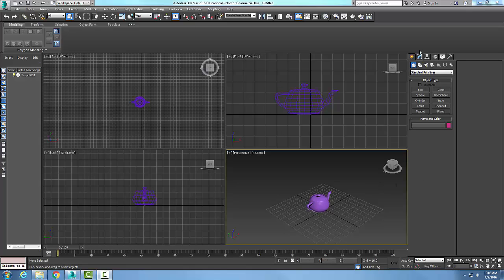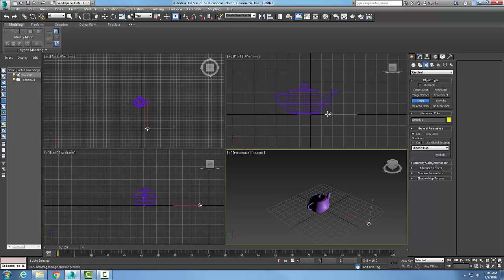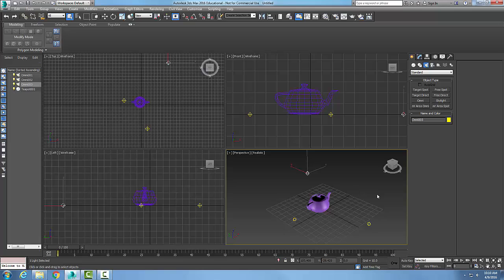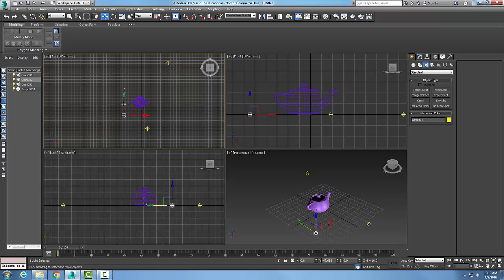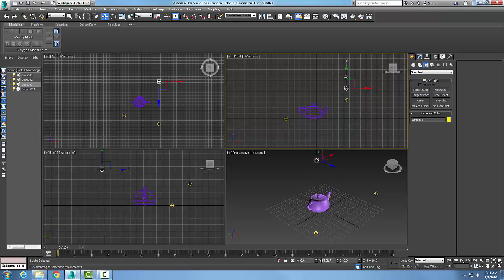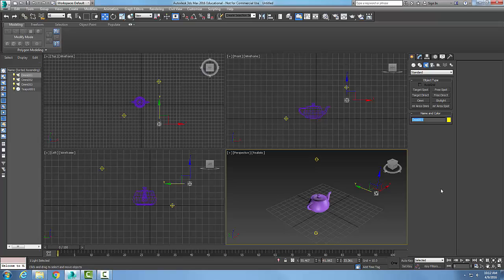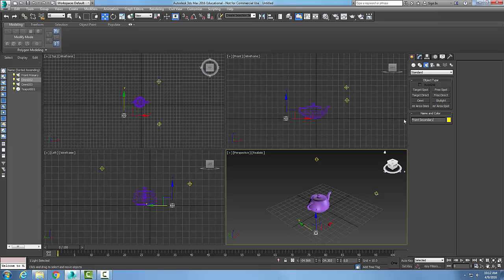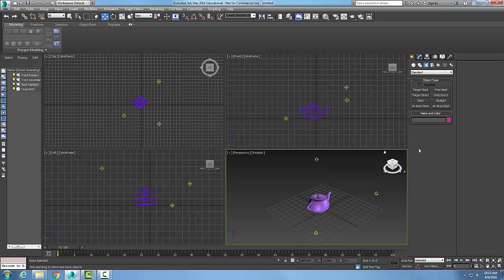3ds Max 13-02 Omni Light